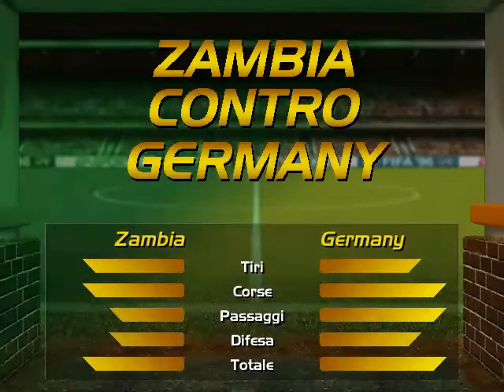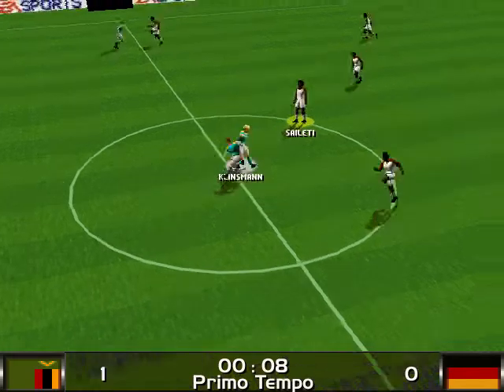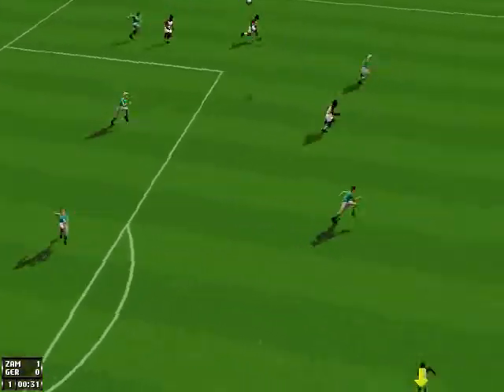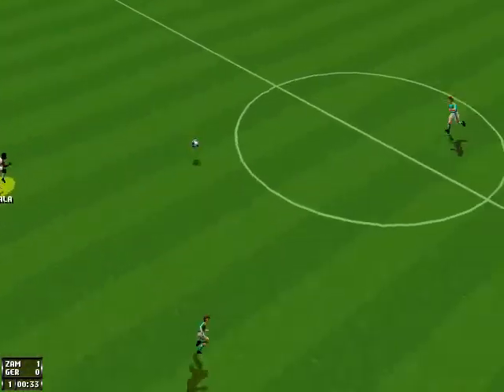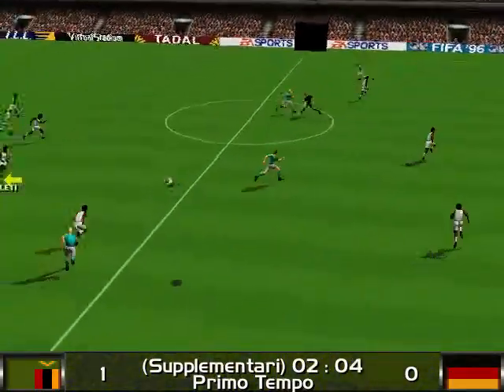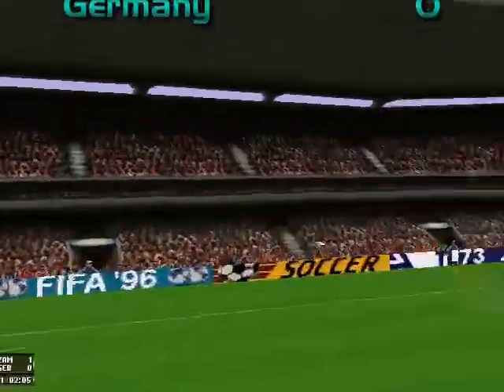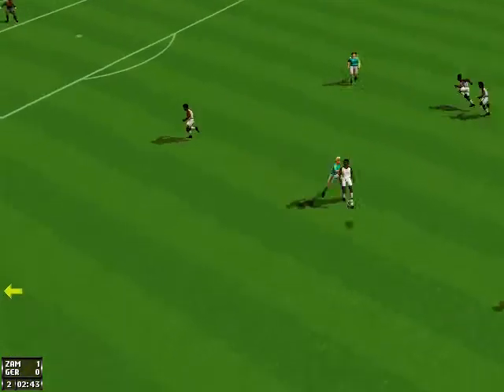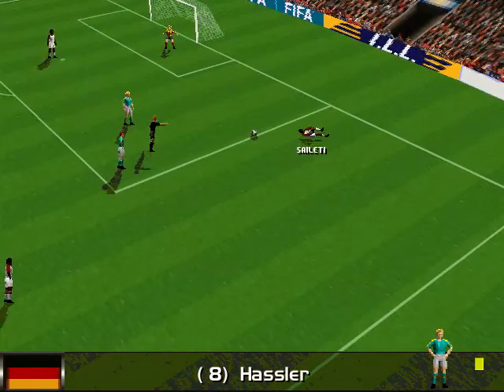Zambia 1 Germany 0 (10) Matthaus ** Germany ** FIFA96 2022 07 31 21 52 59